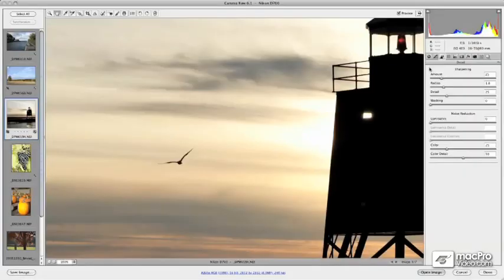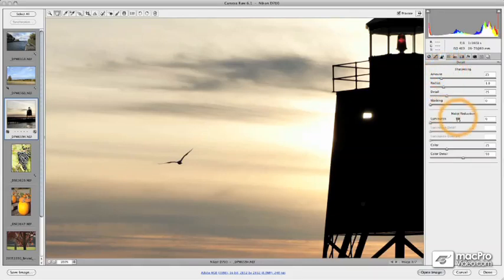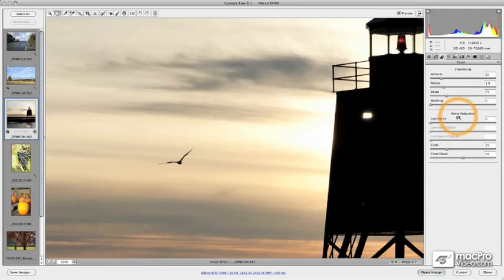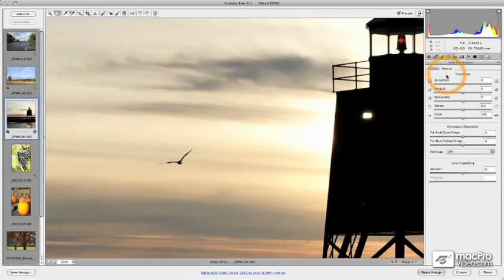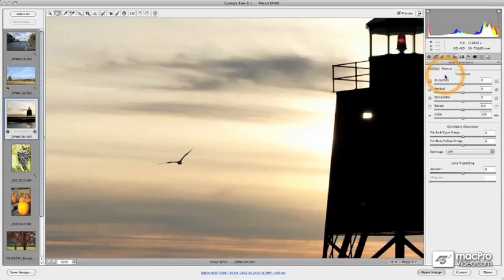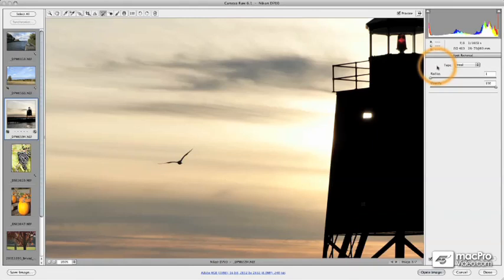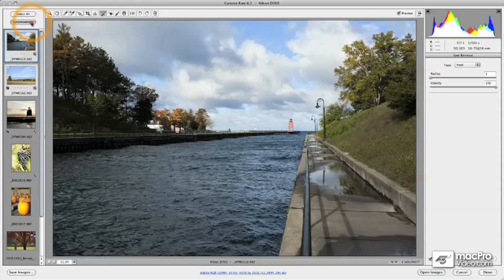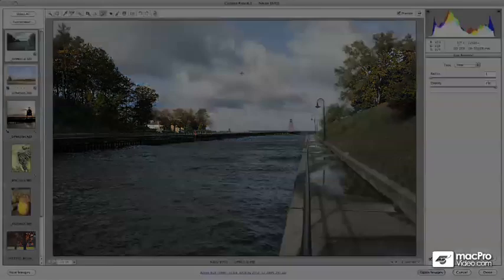Photoshop CS5 104: Mastering Adobe Camera Raw 6 - 3 Overview: Image Corrections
Photoshop CS5 104: Mastering Adobe Camera Raw 6 by Dan Moughamian
Video 3 of 40 for Photoshop CS5 104: Mastering Adobe Camera Raw 6

In this concise tutorial, veteran photographer and author Dan Moughamian shows you everything you need to know to confidently use ACR 6 and Bridge CS5 to precisely adjust your RAW photos and manage your photo library.

First, delve into the fundamentals of raw photo editing with ACR 6. Start by cropping and straightening your images, quickly remove dust and lens spots, and create localized edits with the powerful Adjustment Brush. Youll also explore advanced raw editing techniques with the Tone Curve, Details panel and HSL,  as well as split-toning, lens correction, synchronized edits, and more.  Moughamian shows you the finer points of raw adjustments, like professional tricks for sharpening images more efficiently, adding a subtle film grain effect, or finding the sweet spot when adjusting global contrast.

When its time to organize your photos, Moughamian shows you pro techniques for optimizing the Bridge CS5 workspace and using its most powerful features, so that you can quickly categorize and find the files you need. Learn to show only the images you need with the Filter panel, compare similar image details with the Loupe tool, and other pro tips that will keep you ahead of the curve.

The tutorial covers the best new features in CS5, including the amazingly efficient Mini-Bridge panel in Photoshop. A detailed and humorous trainer, Moughamian shares the professional workflows that photographers use to manage and correct large libraries of raw images.